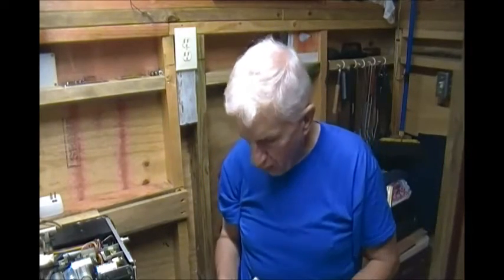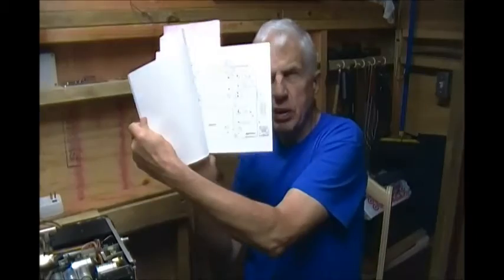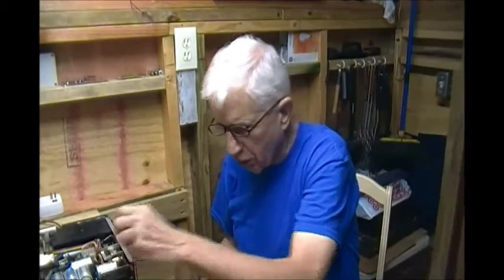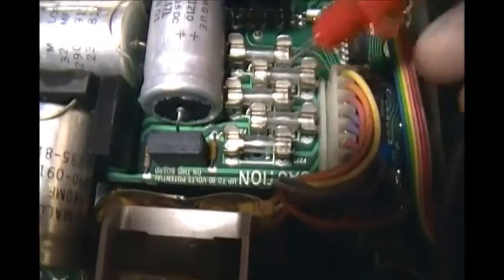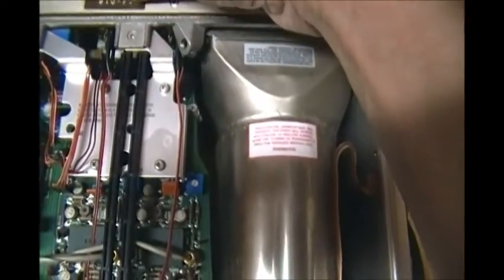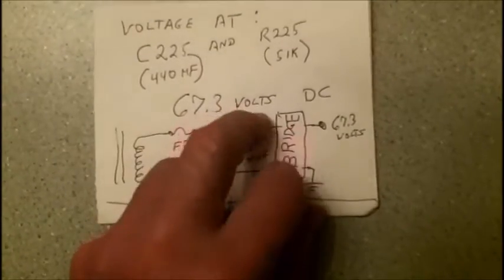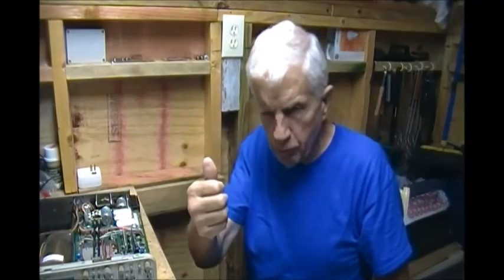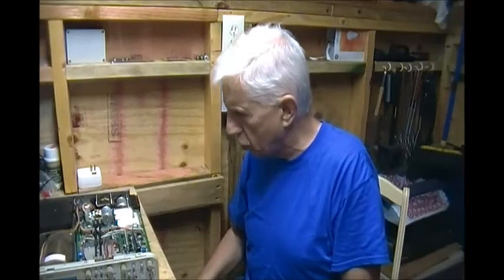Tektronix 2335 Oscilloscope UPDATE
Update on the Tektronix 2335 scope, I show 67.5 volts at the output of the +40 volt LV power supply, that tells me the transformer is good and so is the bridge rect.
I tried my Samsung F40 camcorder because it can do good closeups.